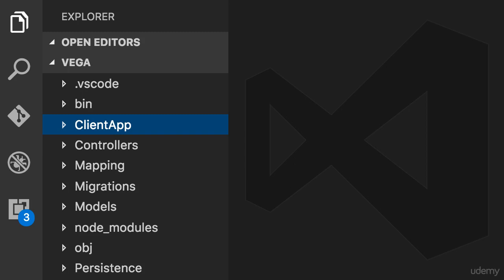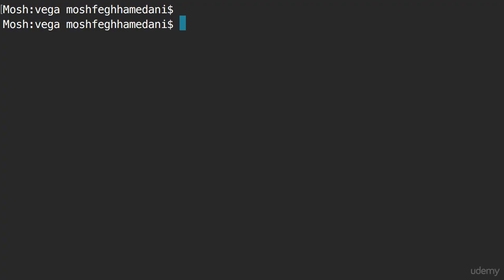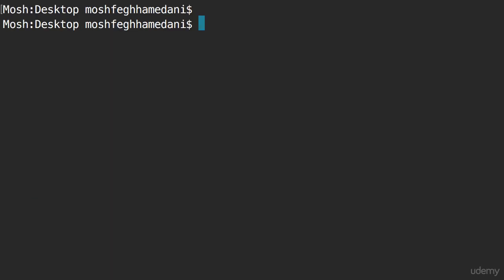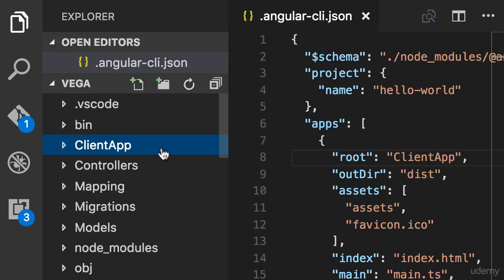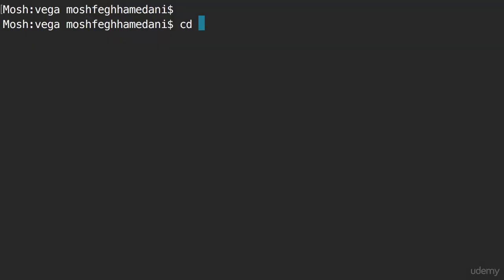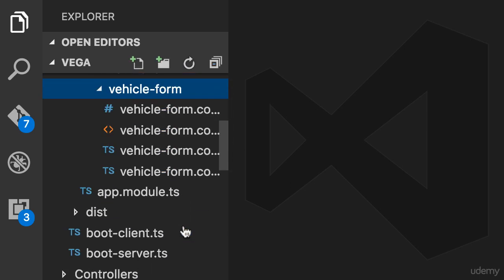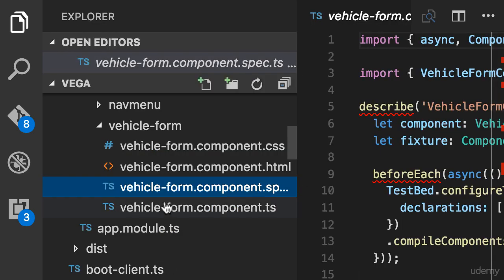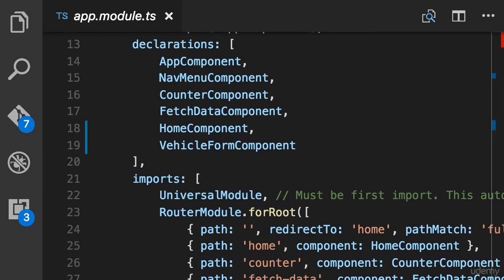ASP.NET Core | #29 - Adding a New Angular Component [By Mosh Hamedani]